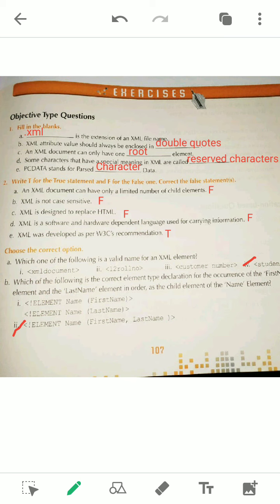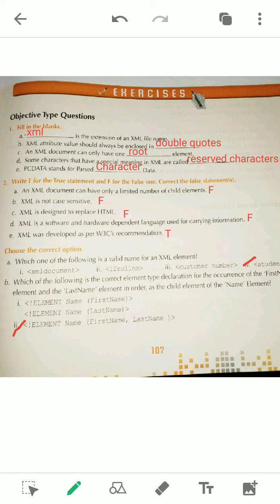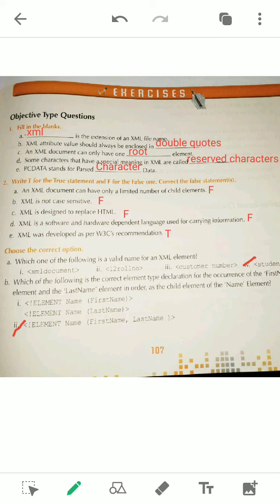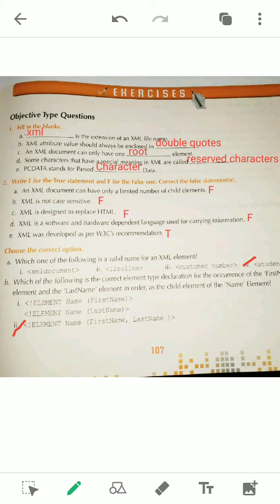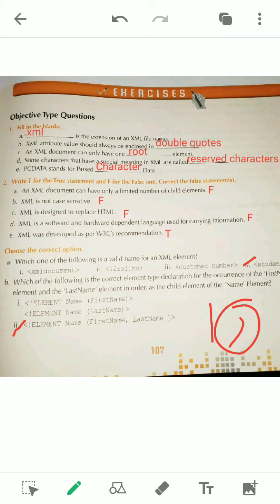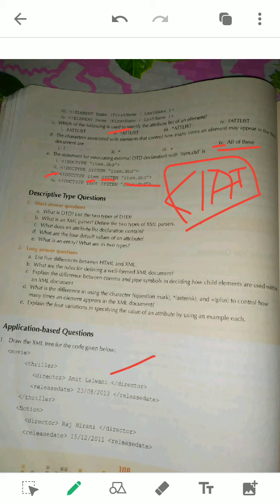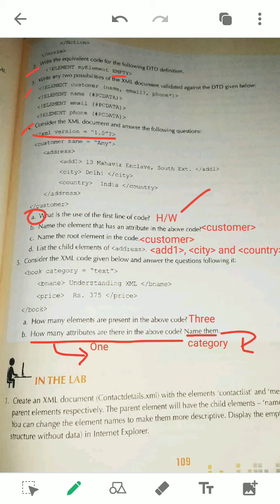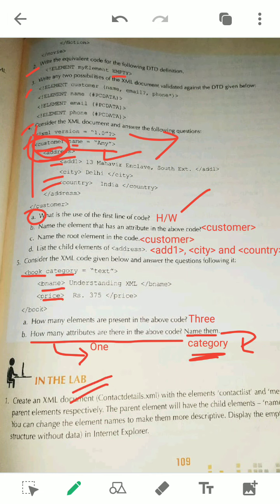Computer Science Class x ( Ch5 P7)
Chapter5 Part 7